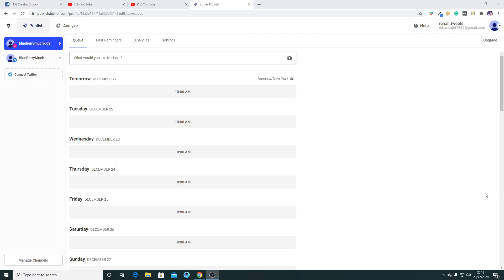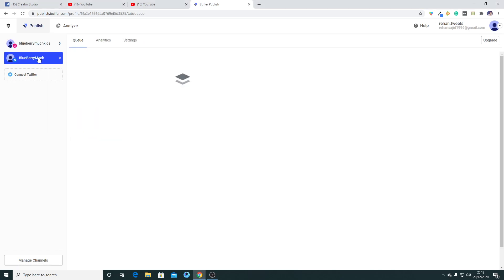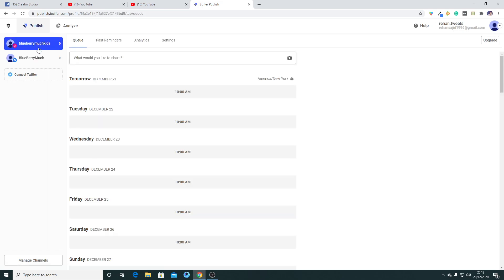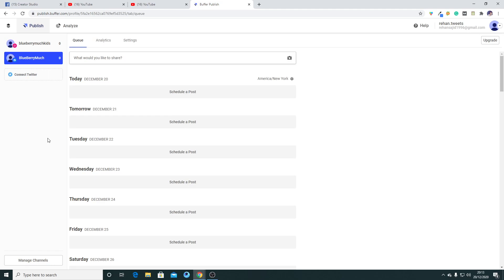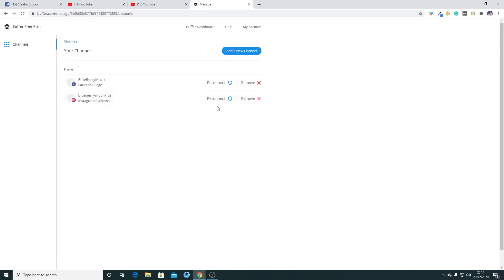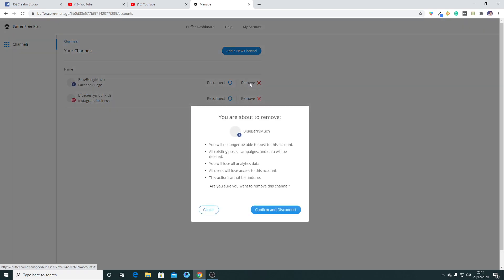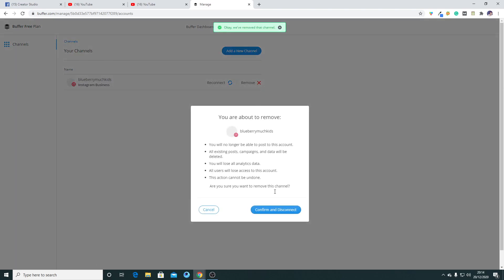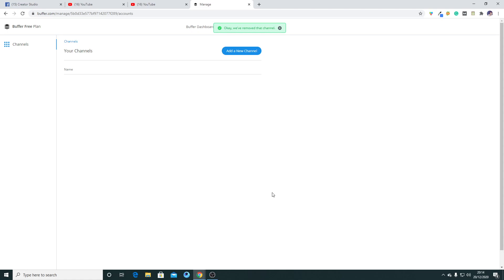How to remove disconnect social media accounts from buffer